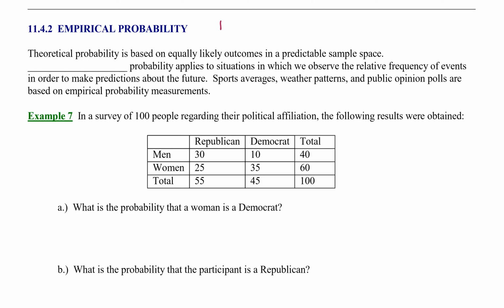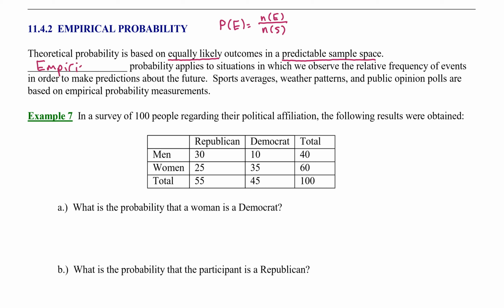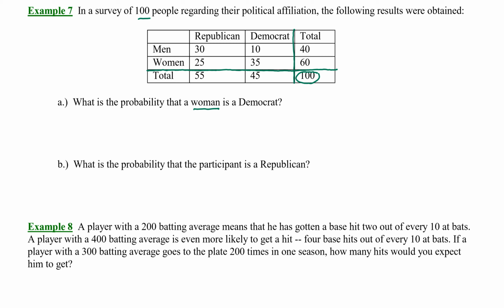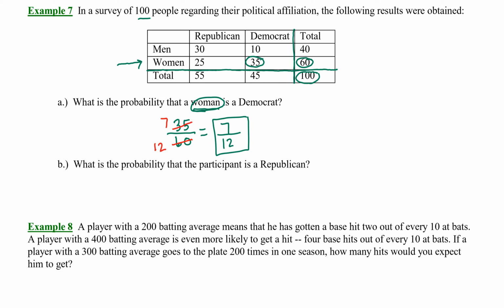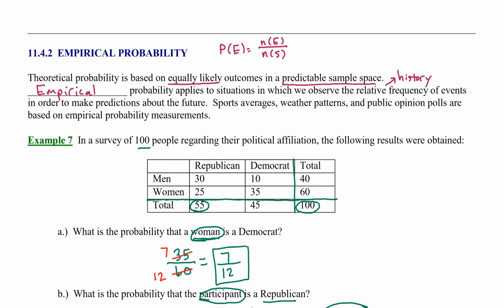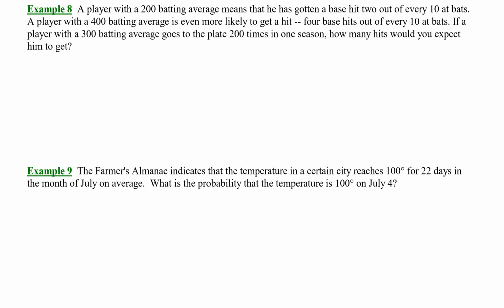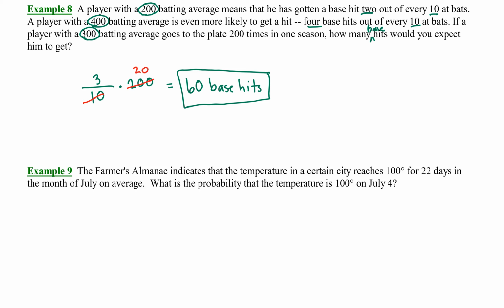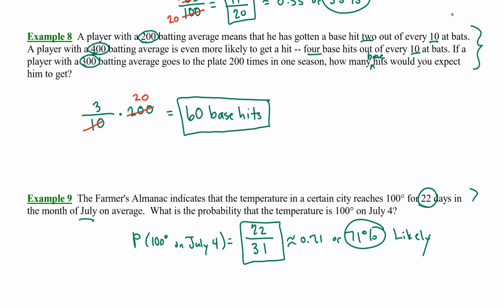11.4.2 Empirical Probability